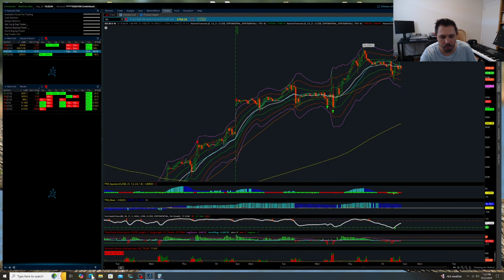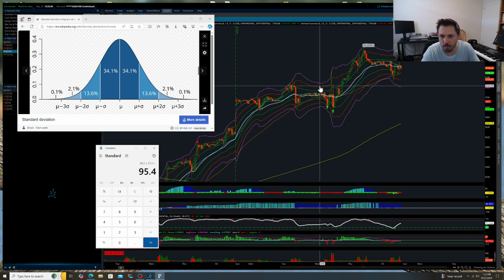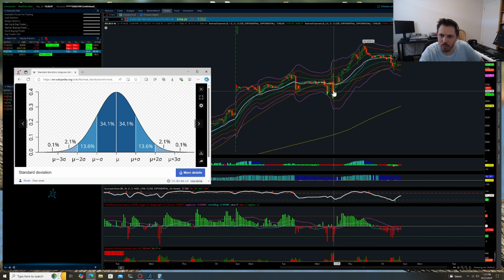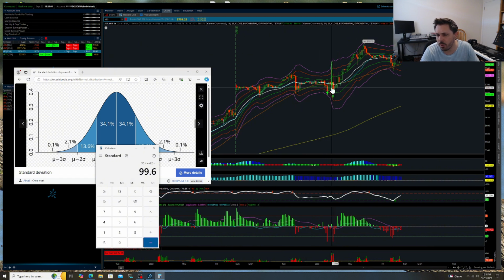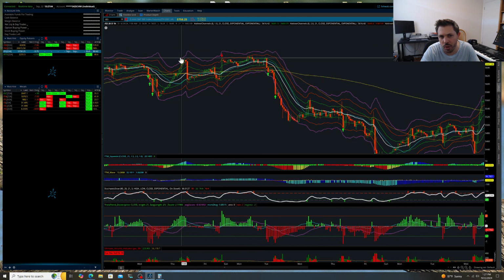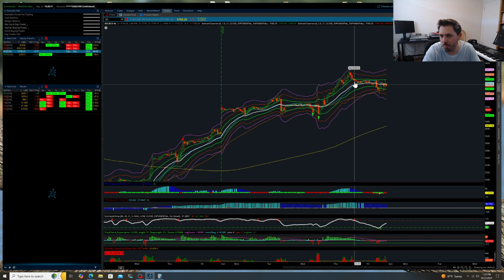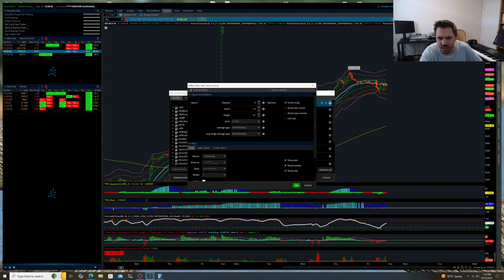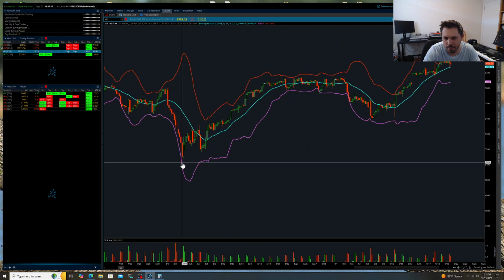How to Read the Market Like a Professional Trader (The Right Perspective)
Welcome to The Daily Option! In this video, I’ll show you how to shift your perspective and see the market the way professionals do — by understanding market structure, trend behavior, volatility, and key indicators that drive price action.

Once you learn to read the market objectively, you’ll make better-informed trading decisions, reduce emotional bias, and start thinking like an institutional trader.